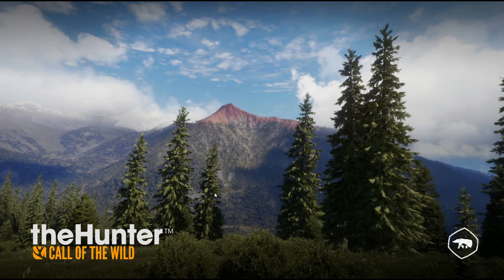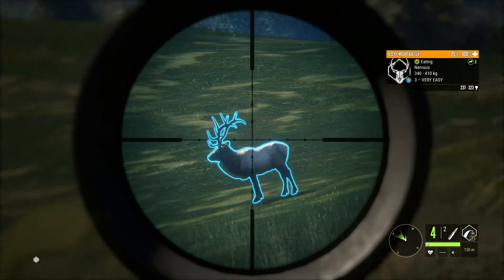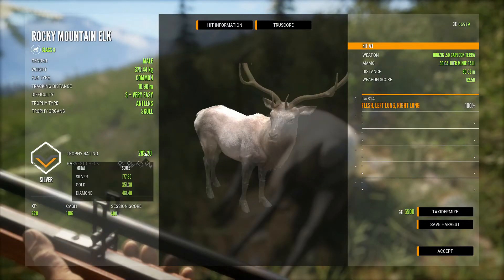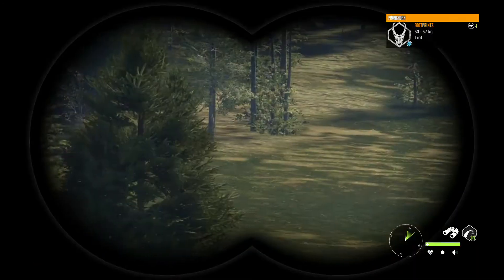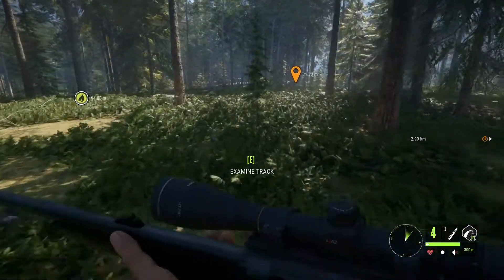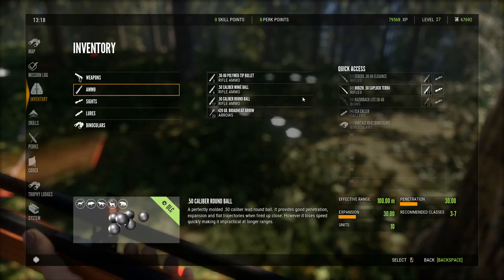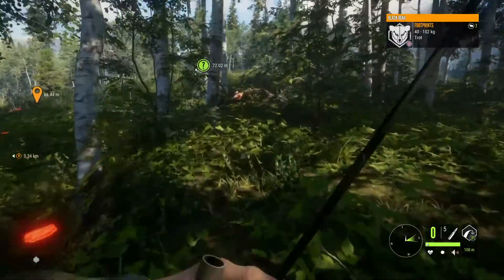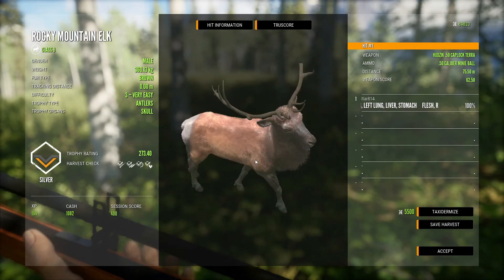8 Elk into the Grind: COTW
Sorry, I have yet to fix my game audio. Please Forgive me.